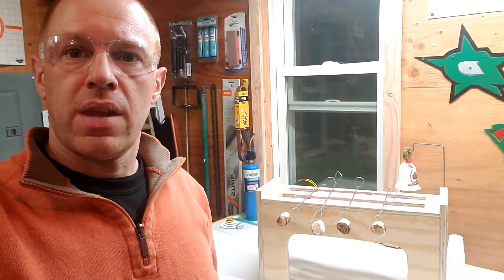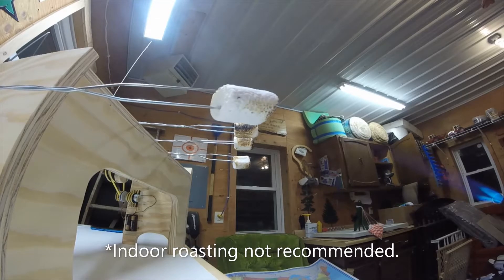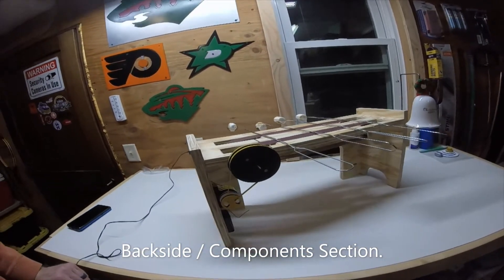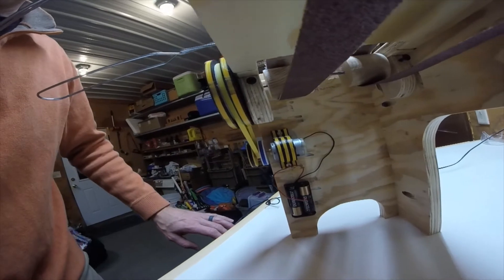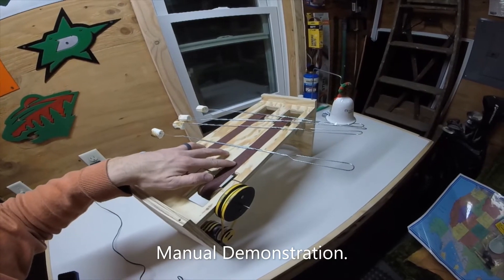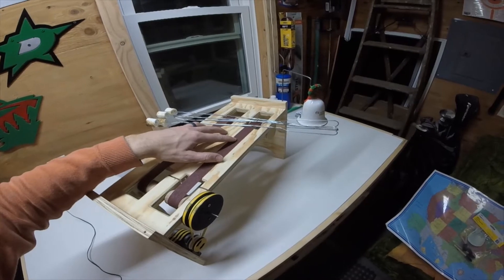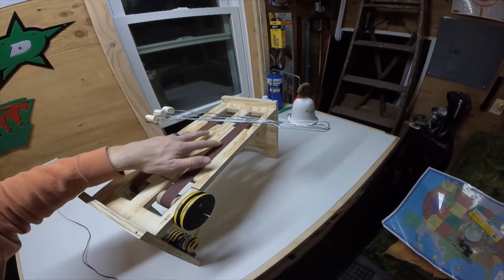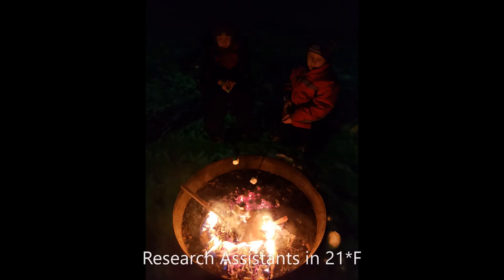Automatic Marshmallow Roaster Prototype - Creative Engineering Class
I am taking the Creative Engineering class on Monthly.com taught by Mark Rober. This is a video update on the prototype for my first project.

This class is super awesome and I am learning more than I expected. I highly recommend it!